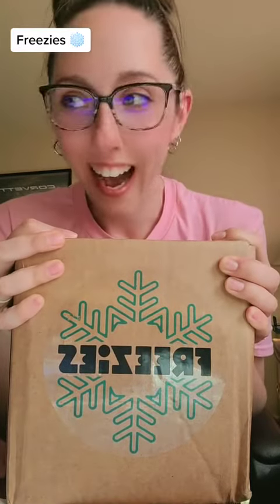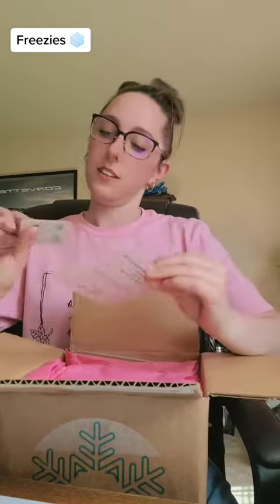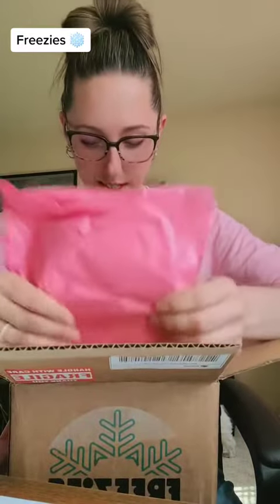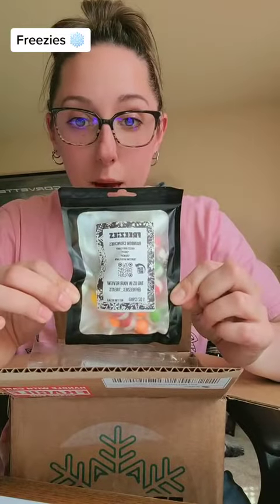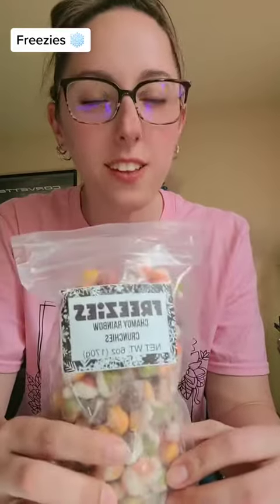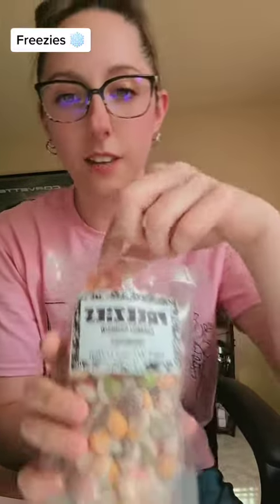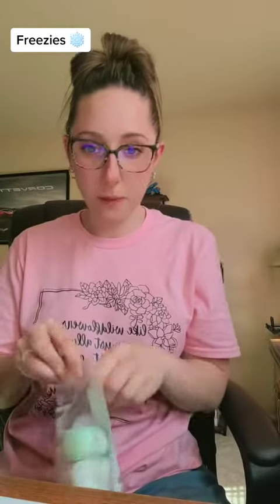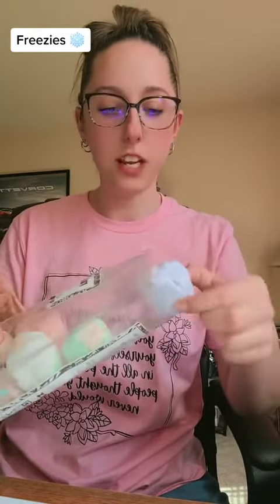Another freezies treats review!